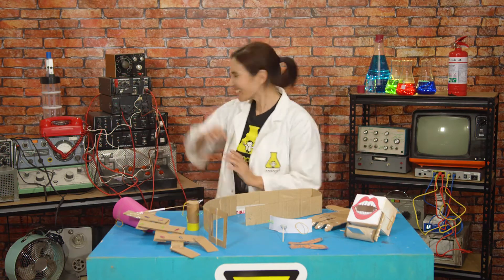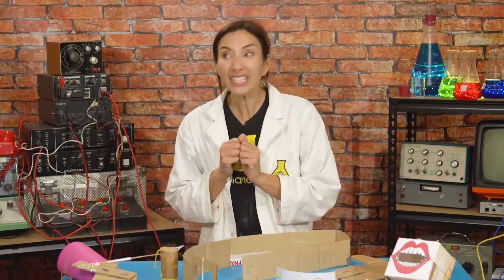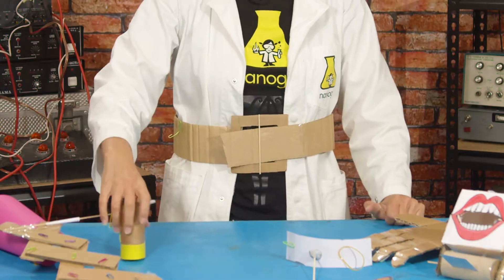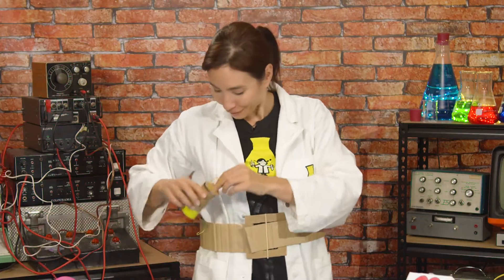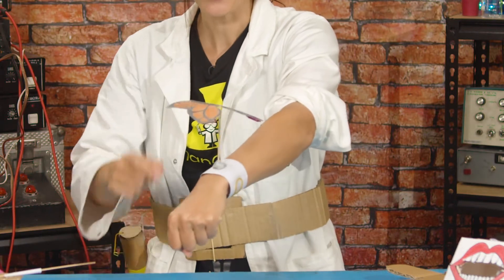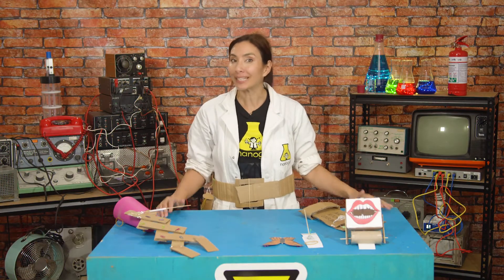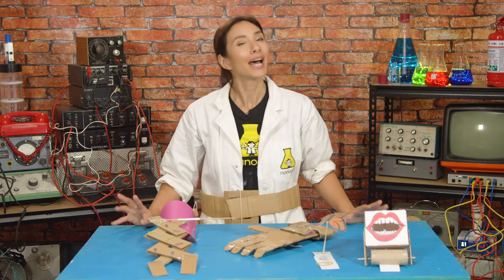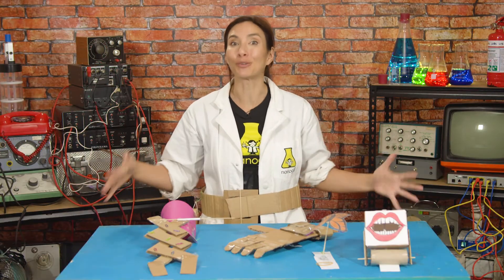S10 SUPER SUIT: Build your superpower of a Super Suit with Nanogirl | Nanogirl's Lab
Welcome to the tenth series of Nanogirl's Lab, all about the superpower of a Super Suit!
Nanogirl wants to become a superhero, she's mastered the superpower of flight, sound, sight, earth, space, time, throwing, sleuthing, and strength, now she needs a super suit. She's going to use her expert knowledge of STEM to build her own superpowers; in this series, she's going to learn to harness the the superpower of a super suit.

Filled with easy STEM activities you can do at home, this series of five videos will teach your child all about the science of a super suit! They'll learn about how to make an extendable arm, a giant robotic hand, a super belt and a super pet!

Each activity comes with it's own instruction manual and parent cheat sheet which are downloadable

Once you've completed this Superpower of Super Suit series of STEM experiments and activities, check out the other superpowers we explore in Nanogirl's Lab. With over 50 STEM activities to complete, there is plenty to keep your little ones busy at home!